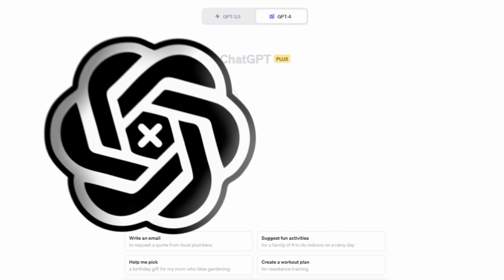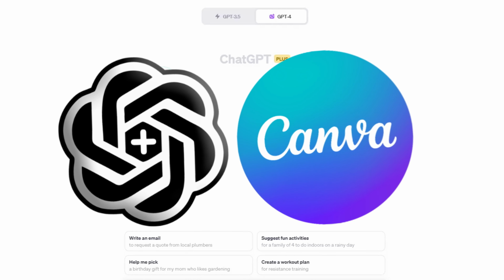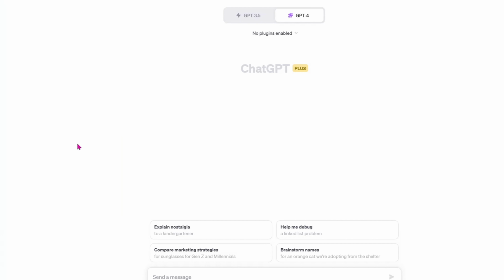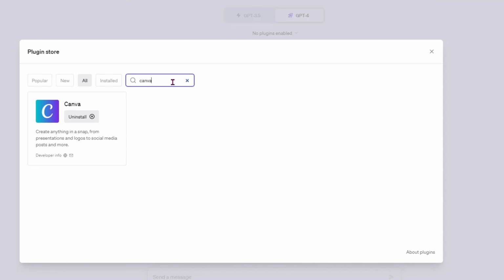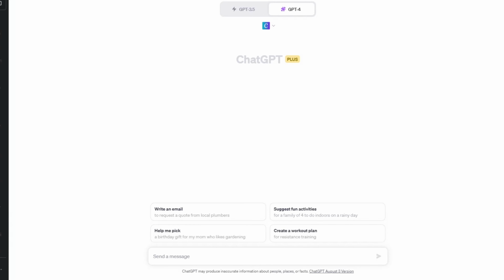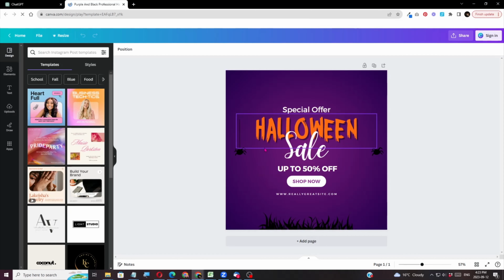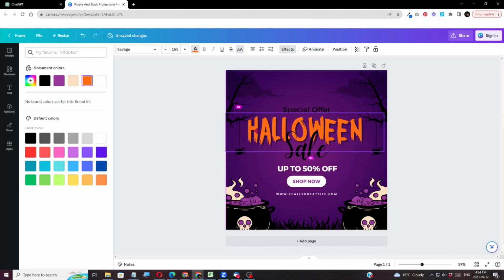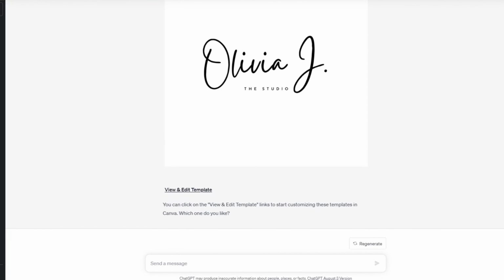Chatgpt + Canva Plugin Stop Struggling with Social Media Content Creation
Today I’m  diving into a game-changing tool that every small business owner and solopreneur needs to know about: the ChatGPT +and  Canva Plugin integration.

This will revolutionize the way you create content, saving you time and money.

You're a small business owner looking to save time on content creation
You're a solopreneur aiming for cost-effective design solutions

The ChatGPT + and Canva Plugin  integration offers a quick, simple, and cost-effective way to create stunning designs for your business.

It's perfect for small business owners and solopreneurs who don’t have the luxury of an in-house design team.

From social media posts to full-on campaigns, it can cover most your creative needs easily and quickly.